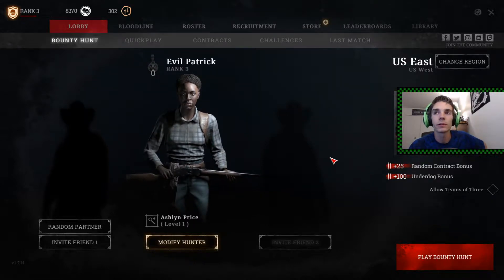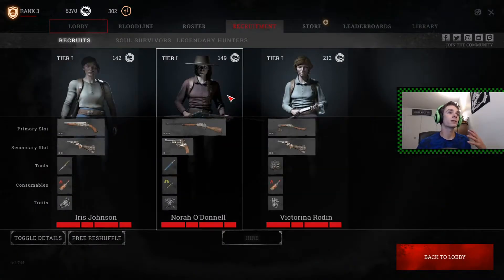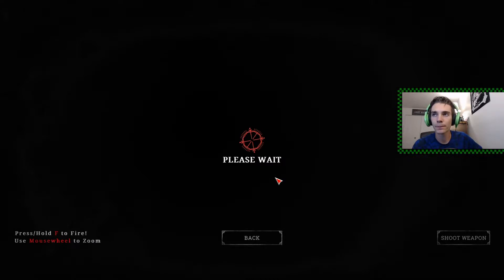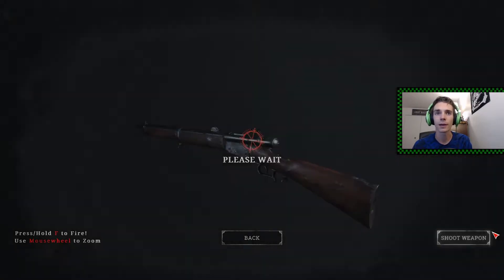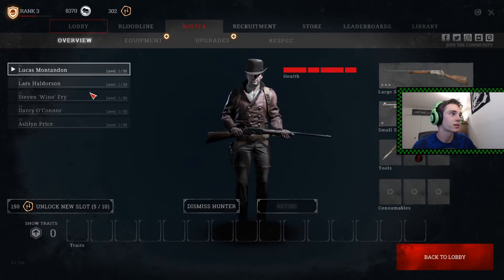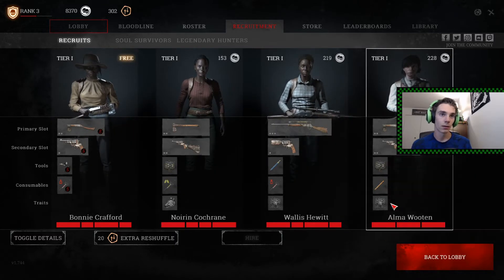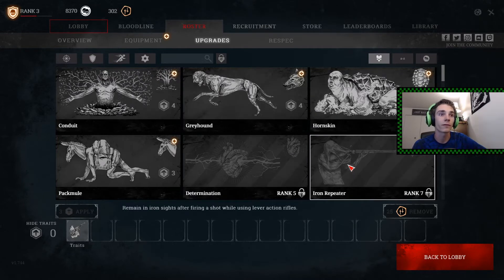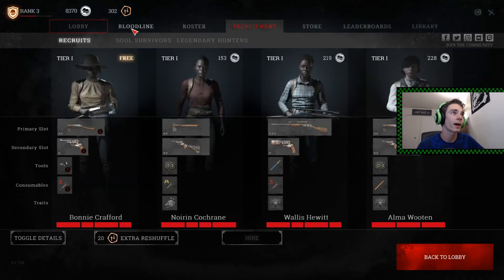Check This Game Out!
Also if you don't want to miss a video please subscricbe and you will be alerted when I upload.